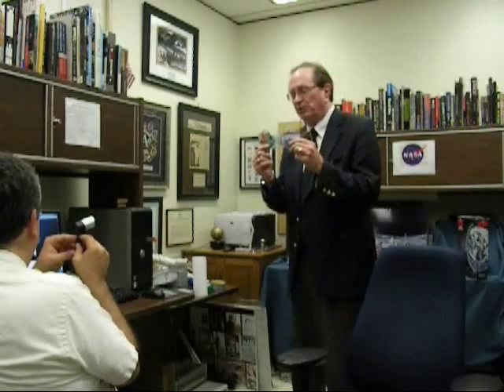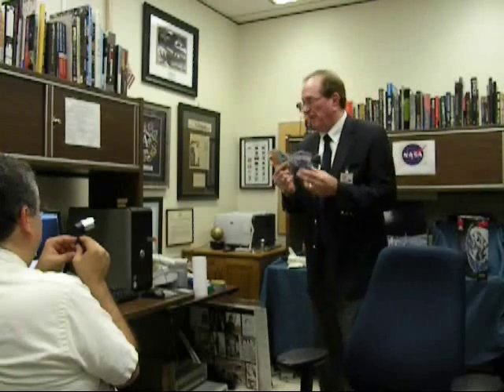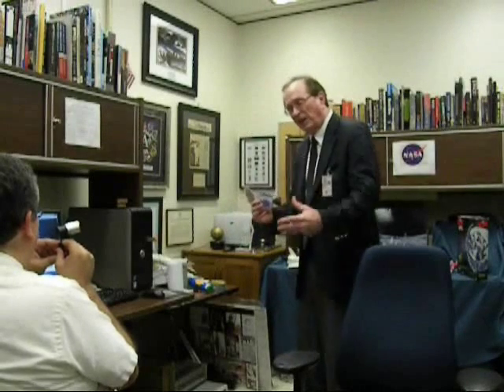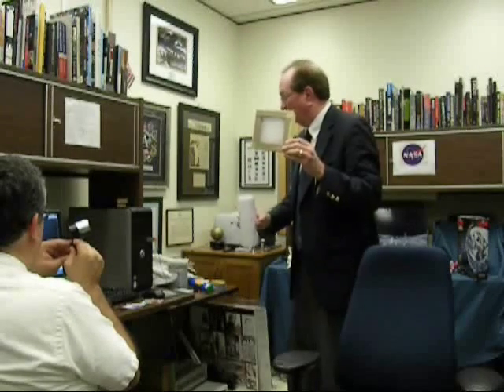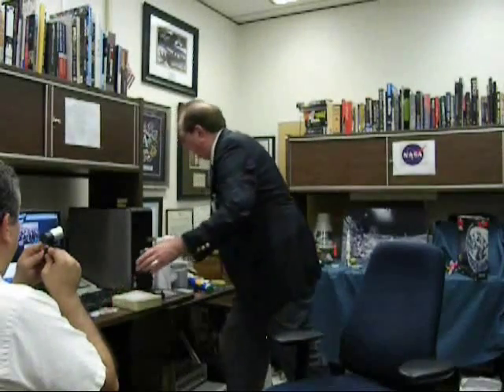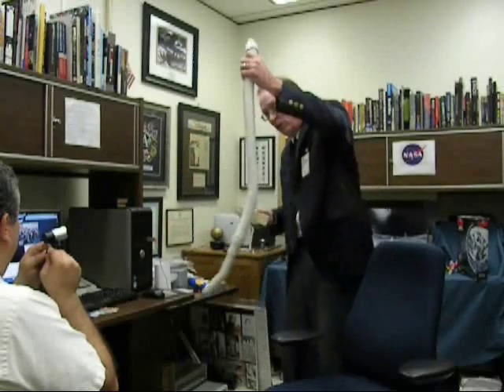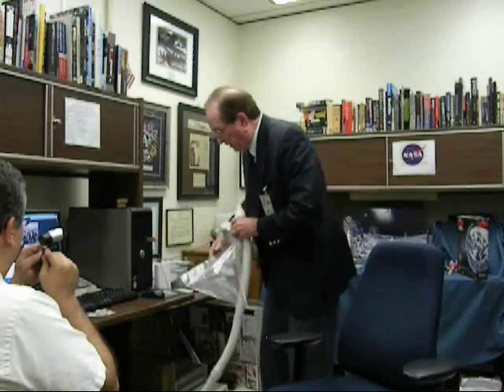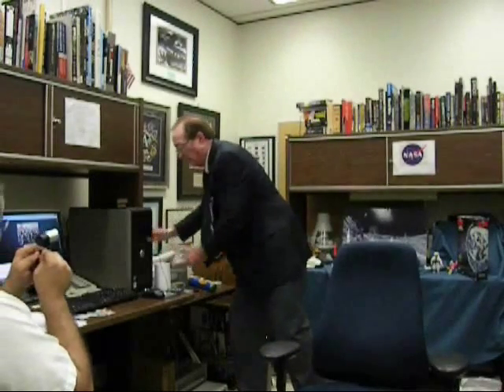Tribute to Apollo 13 Duct Tape Song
Wanting to encourage students, Jerry Woodfill, a 47 year NASA veteran, shares historic incidents in manned space via SKYPE shows from his office at the NASA Johnson Space Center in Houston, Texas. Though not his "day job", this outreach has encouraged many a young person to pursue a STEM education and career.  This YouTube 13 minute clip is about Jerry's experience as Apollo 13's Warning System Engineer.  It deals with the CO2 alarm his system issued which threatened the life of the crew.  In the clip Jerry demonstrates the construction of the device which saved the astronauts' lives.  Included in the video is a song Jerry wrote and performs detailing how DUCT TAPE saved the day:  TRIBUTE TO DUCT TAPE.  See the web address : er.jsc.nasa.gov/seh/skype_shows.htm   to schedule Jerry for a SKYPE show from his office for your educational venue.